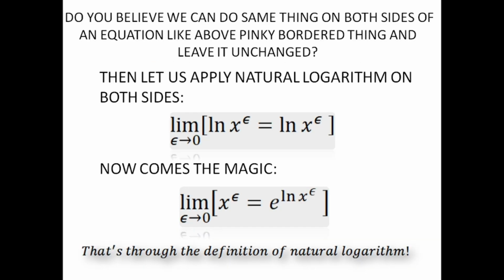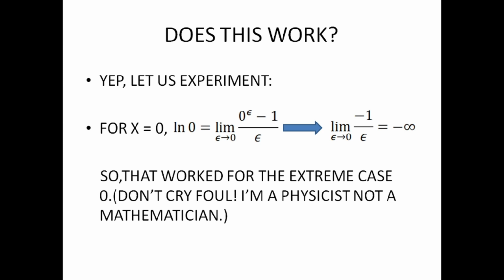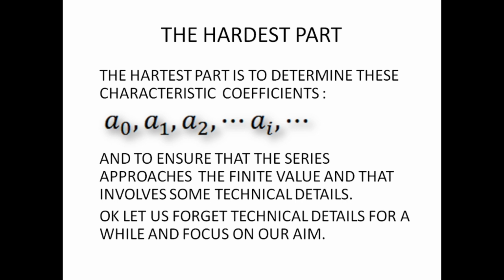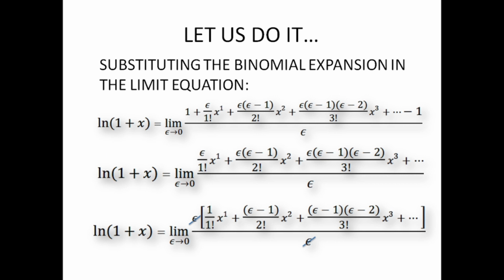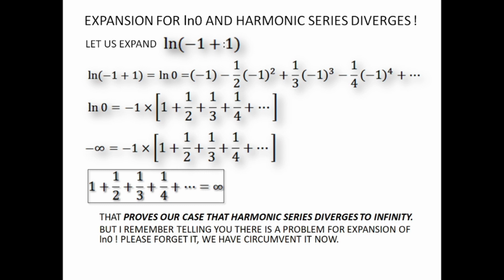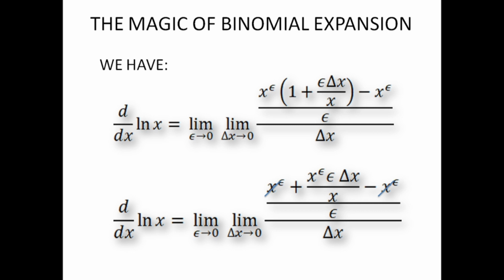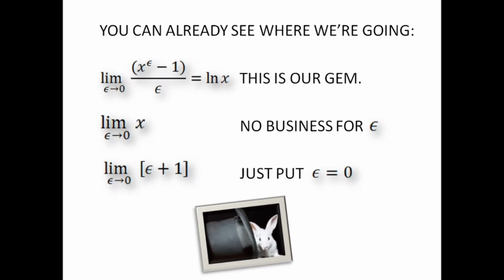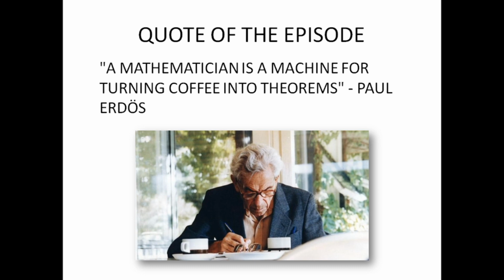Episode 0: The Limit of Logarithmic Patience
An unothodoxical treatment of natural logarithm. By defining natural logarithm as a limit, many mathematical gems have been obtained or many fat funnies are pulled out of an empty hat as the channel title claims.